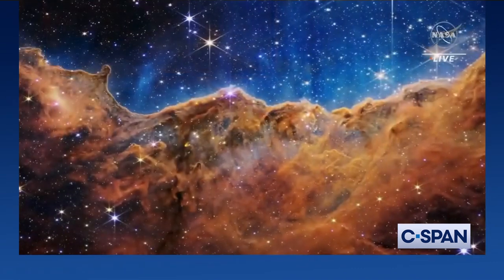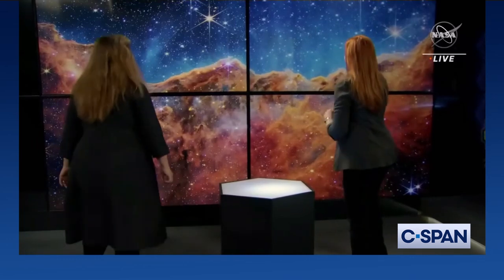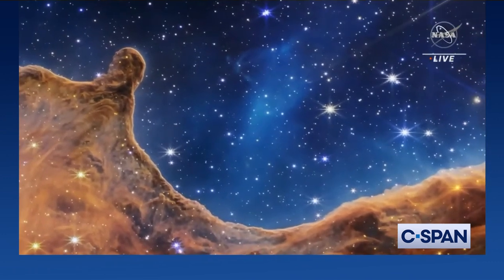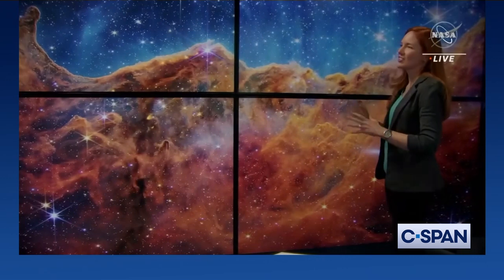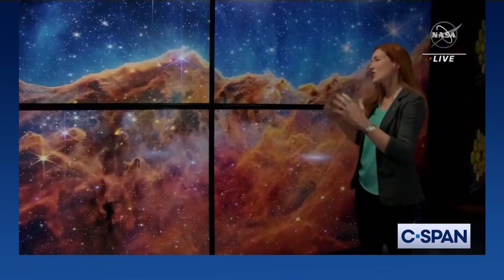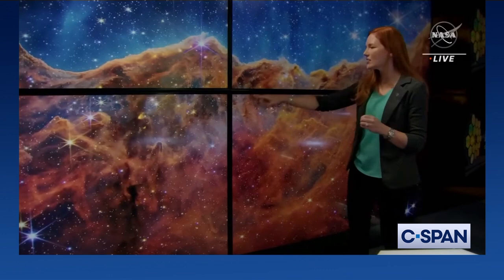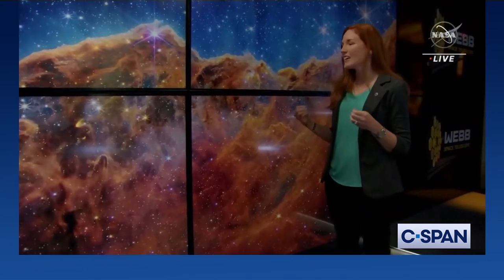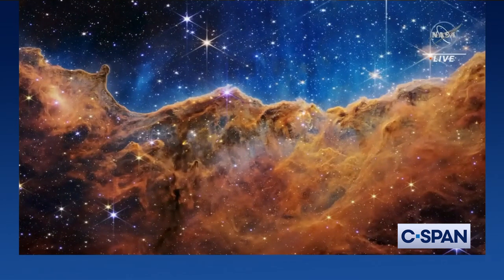NASA Webb Telescope Image: Cosmic Cliffs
NASA Webb Telescope image of Cosmic Cliffs in the Carina Nebula.

"We humans really are connected to the universe. We're made of the same stuff in this beautiful landscape."

C-SPAN: Created by Cable in 1979. Offered as a public service.